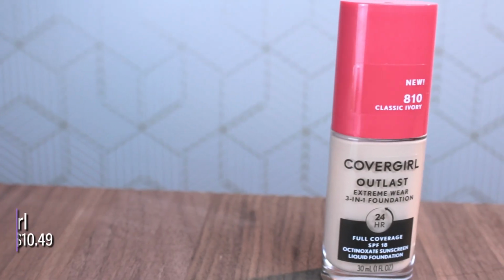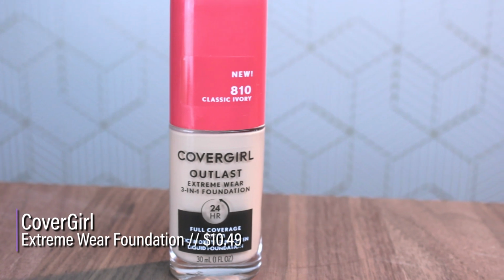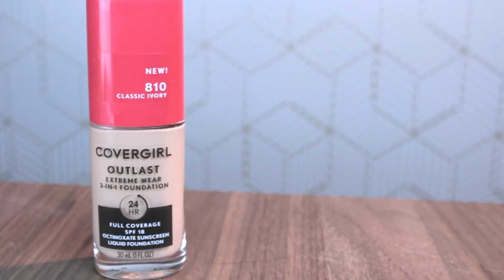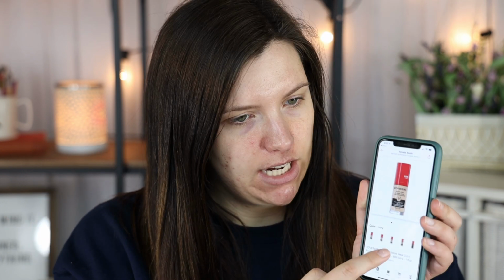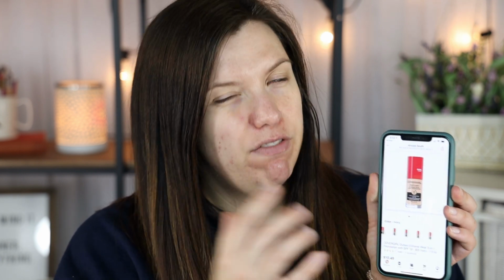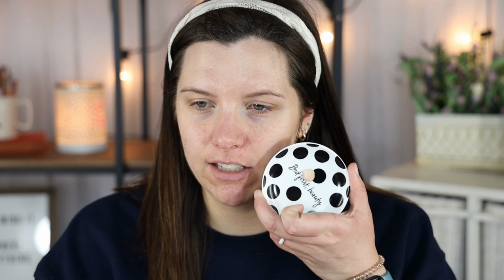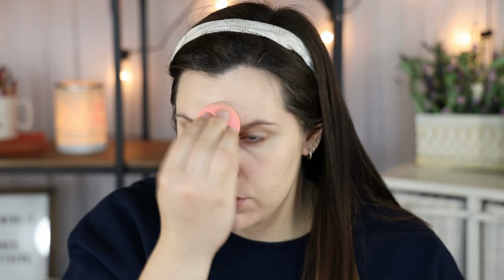NEW! CoverGirl Extreme Wear Foundation WEAR TEST | 4K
↦ PRODUCTS MENTIONED ↤
❅ CoverGirl Outlast Extreme Wear 3-in-1 Foundation